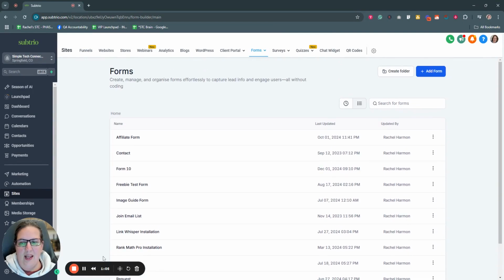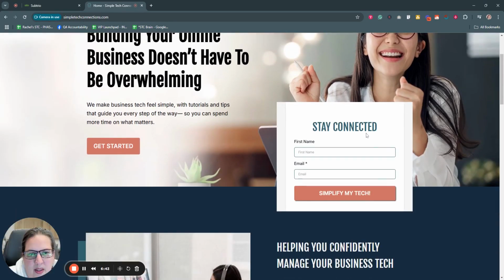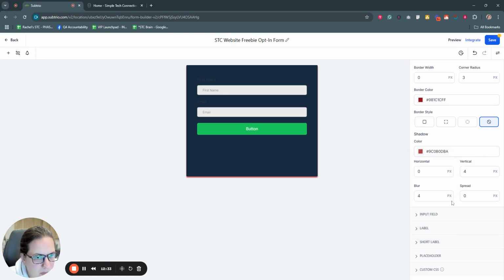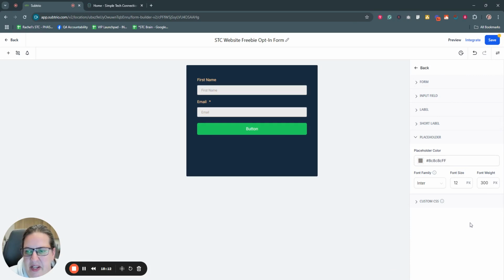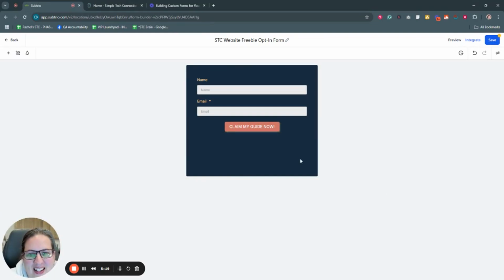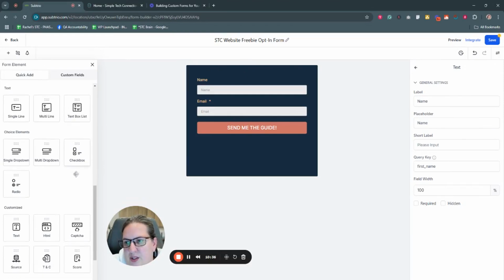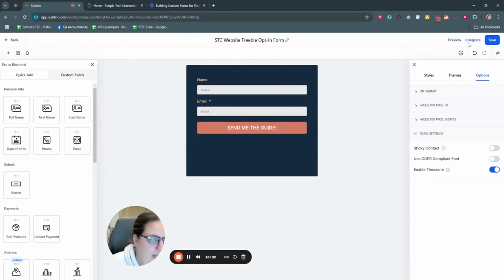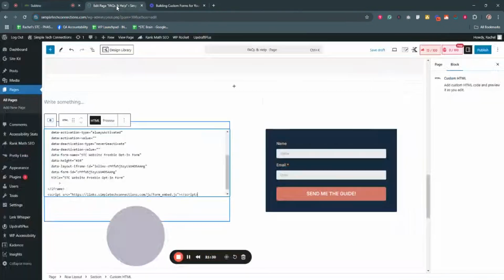How to Create a Freebie Form in High Level and Add it to Your WordPress Website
If you aren't using Subtrio yet, this is your sign to try it out!

Join my Facebook group Tech Help for Bloggers and Online Business Owners for tips, tricks, and motivation to make tech work for your business!